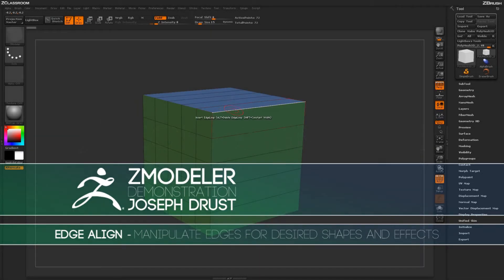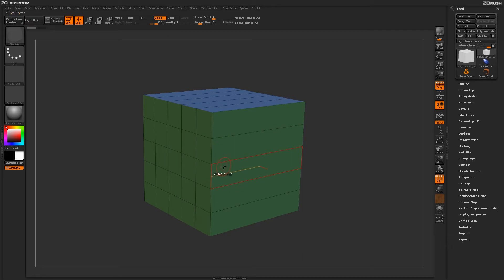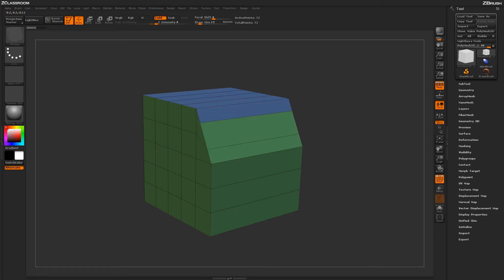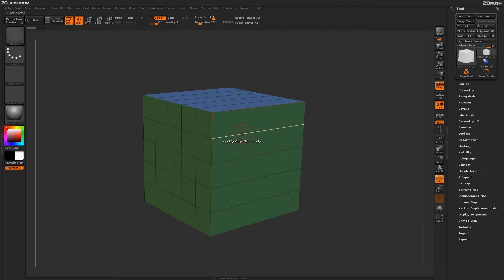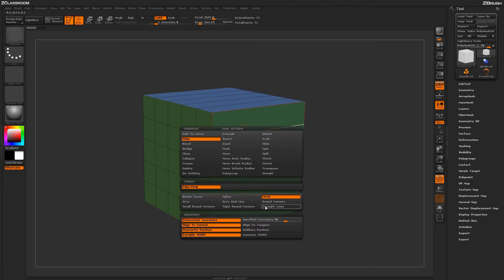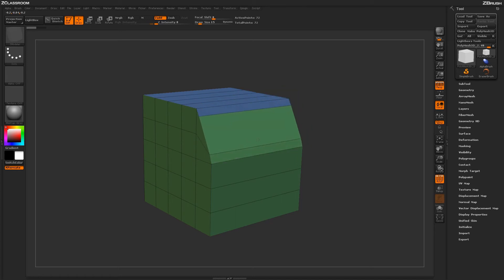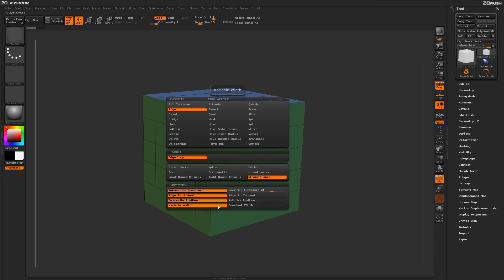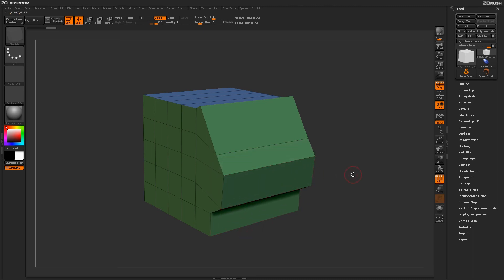ZBrush ZModeler Edge Actions - Edge Align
to professionals.

This Action will allow you to manipulate edges for desired shapes and effects with your model.